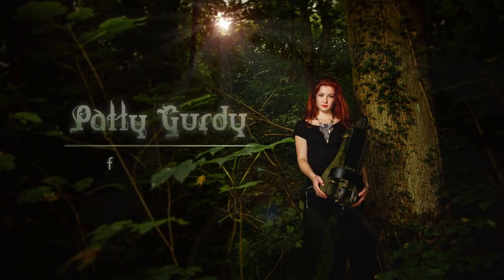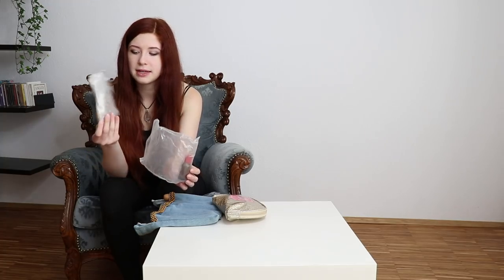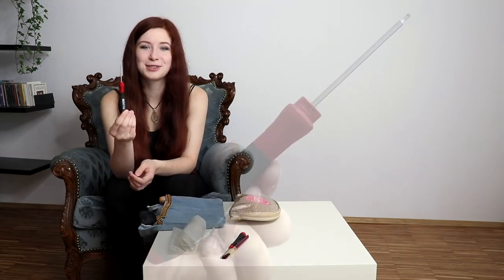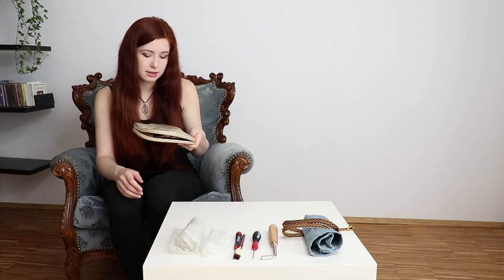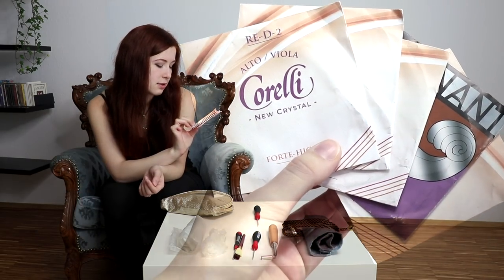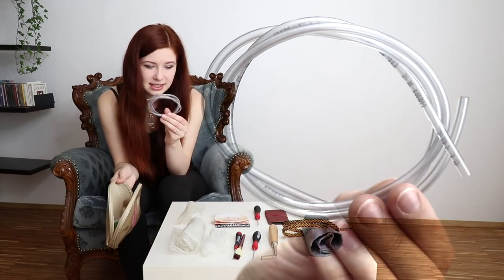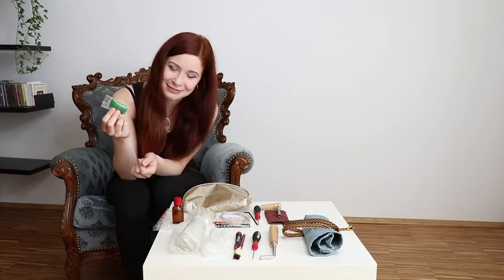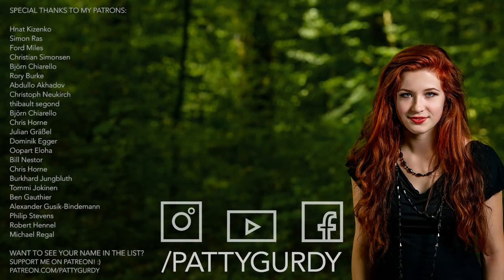Challenge: What's in my Gurdy-Toolkit?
It's a challenge, DO IT!

My instrument is called "hurdy gurdy" and has its roots in the medieval times. It works like a mechanical violin with a wheel bow, that can play bass, melody and rhythm all at once.

My Instrument TUNER
Good Microphone to record the Gurdy and vocals
Cheaper Mic to record the Gurdy and vocals
The Camera I use
4k Camera for Music Videos
My favourite filming light
Camera Microphone